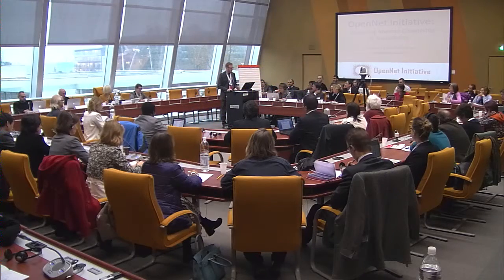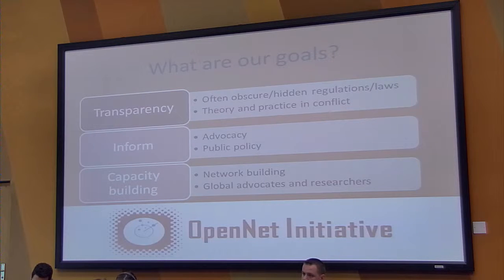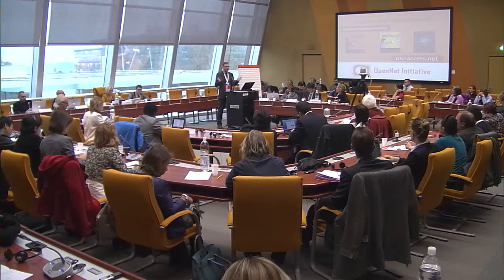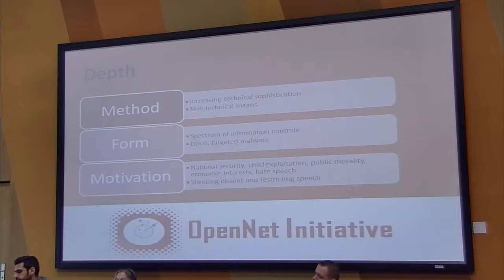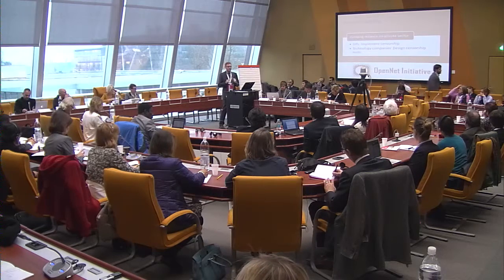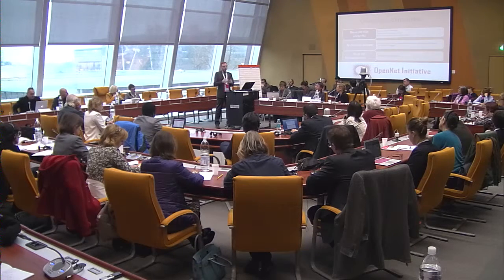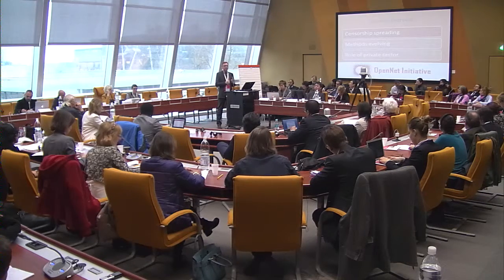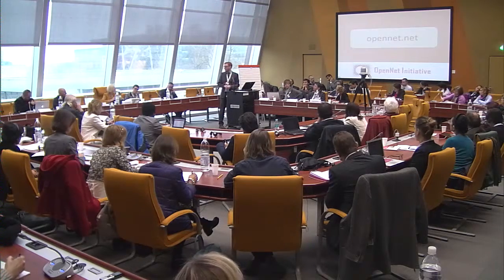Mr Adam Senft – World Forum for Democracy 2013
Mr Adam Senft is the Research Officer of “The Citizen Lab” at the Munk School of Global Affairs in Canada. At the World Forum for Democracy, Mr Senft introduces the “OpenNet Initiative”, whose aim is to increase transparency while providing credible and non-partisan information. This initiative introduces the key question of how democracy and technology can be balanced in order to achieve transparency of democratic institutions with the respect for the rule of law.

However, the initiative highlights the fact that transparency is not a goal in itself. In fact, transparency should be aimed at what is necessary and fair in order to preserve democracy, such as contributing to the fight against organized crime.